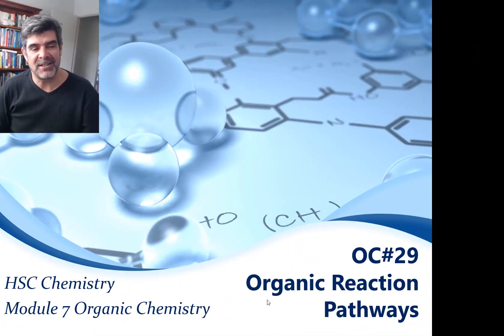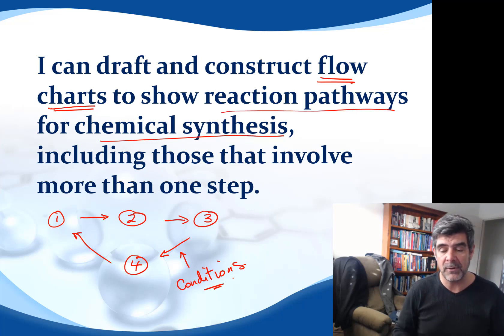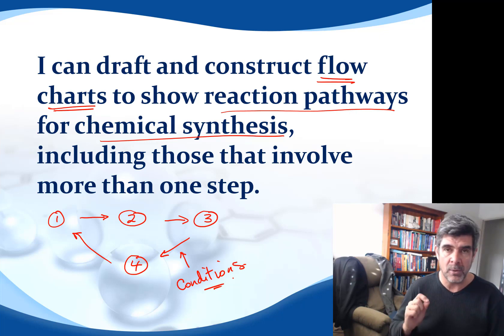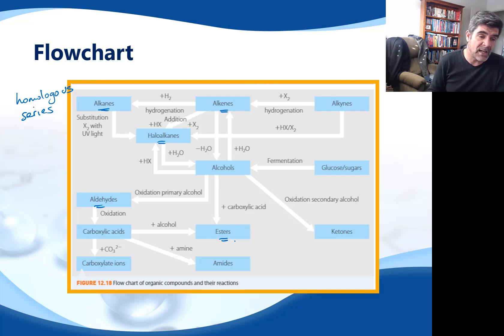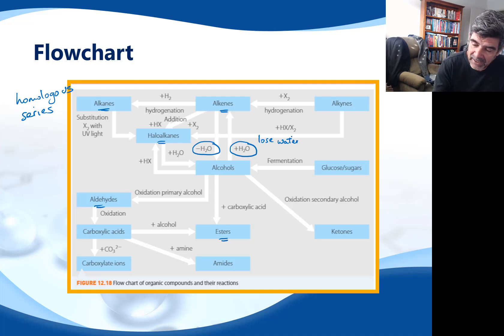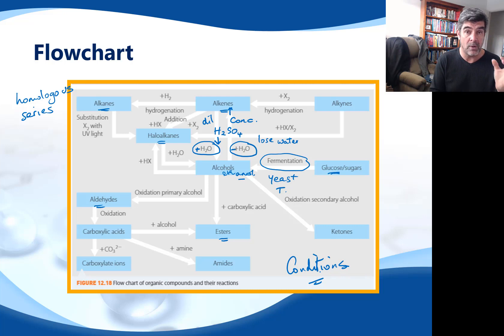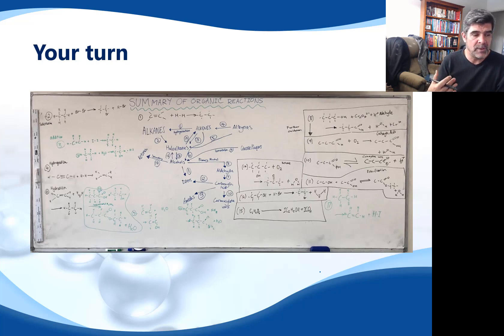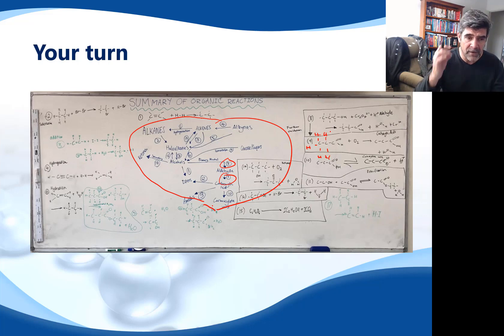OC#29 Organic Chemistry Reaction Pathways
HSC Chemistry
Organic Chemistry
Reaction Pathways